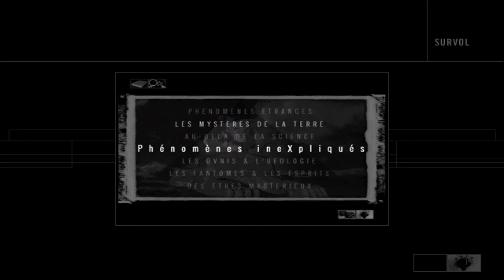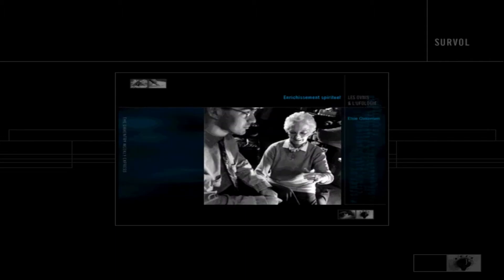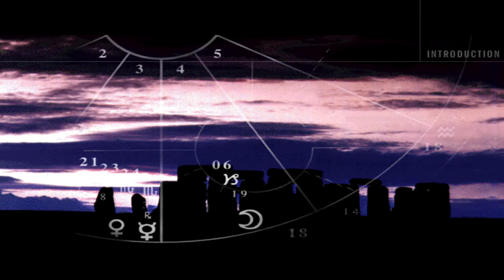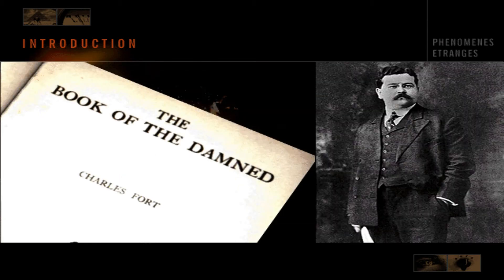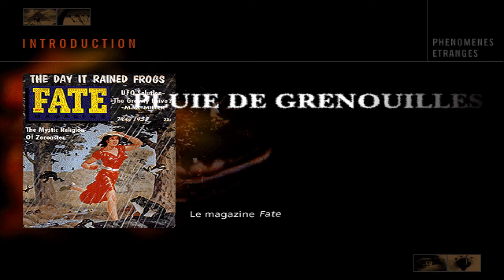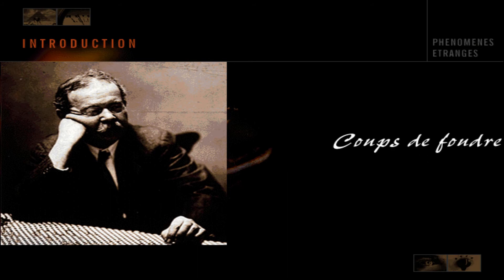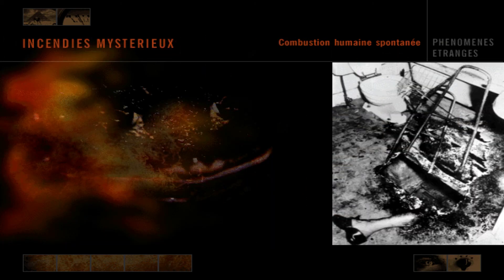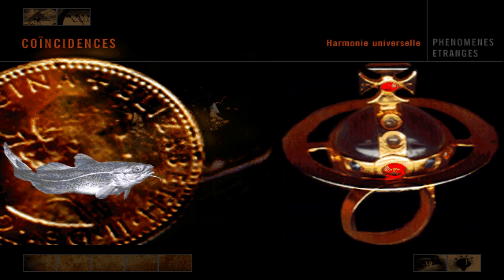[PC.CD] - [Win.10]: "Phénomènes Inexpliqués"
Downloads: Jeu: FR.

CD: installation automatisée.
 (Windows 3.1) - (WINDOWS 9X) - (Windows XP) - (Système 9) - (Mac OS) - (Windows Vista) - (Windows 7) - (Windows 8/8.1) - (Windows 10)